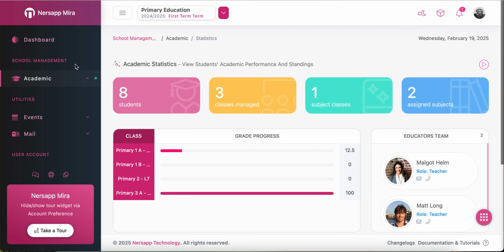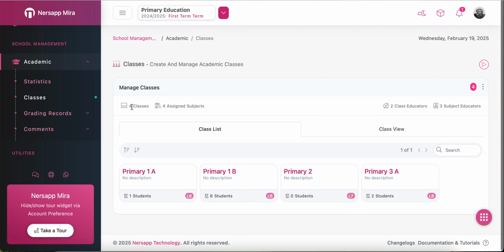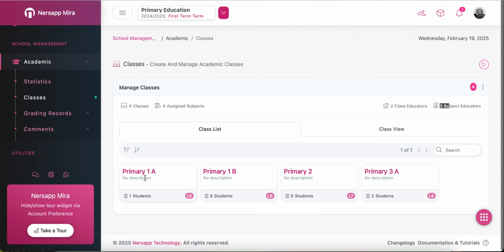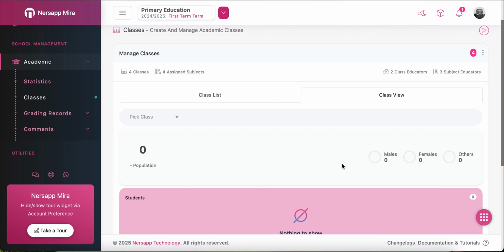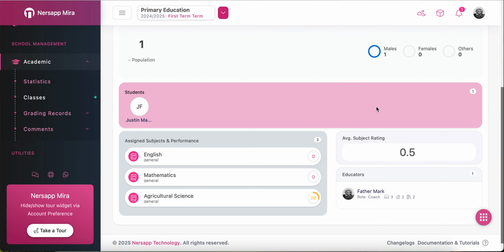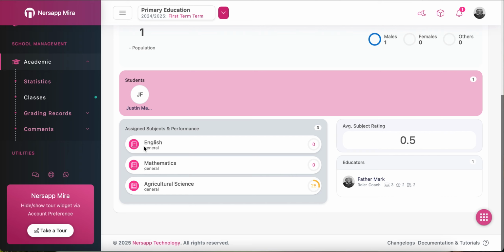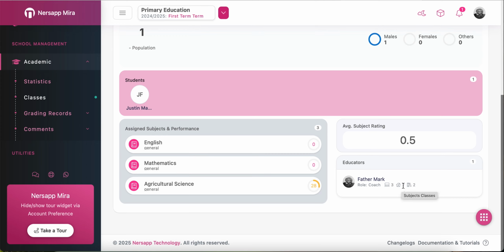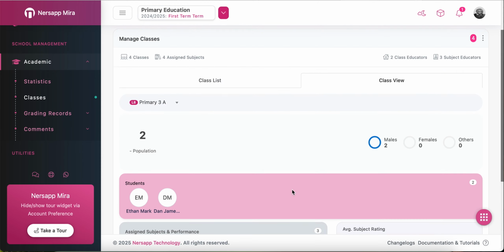How to use Class List and Class View as a Basic Educator?